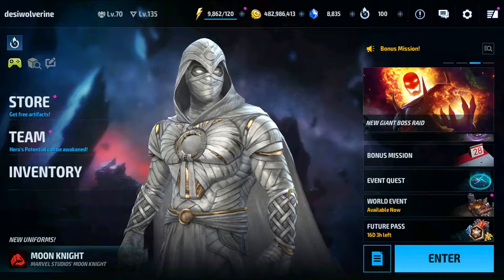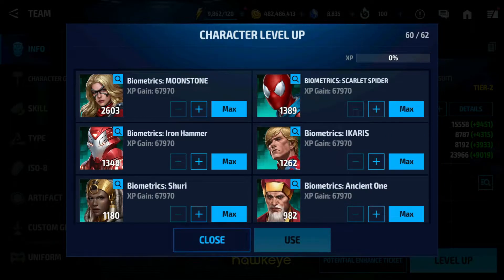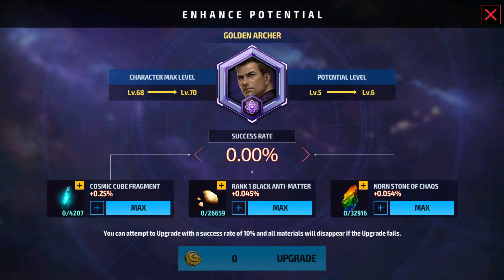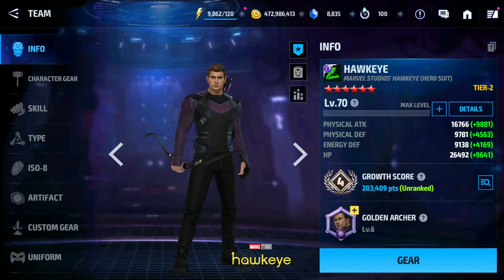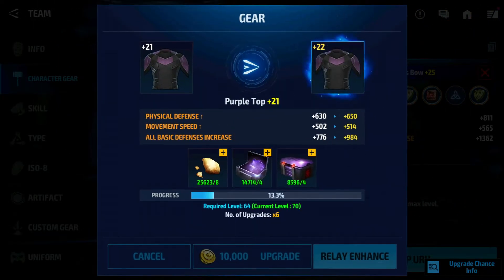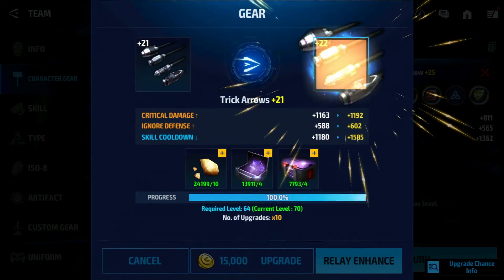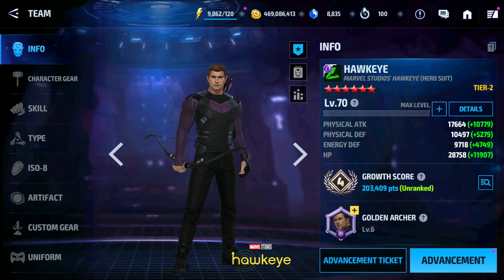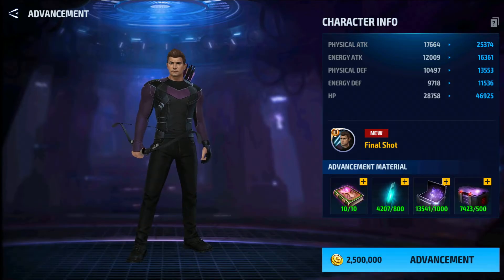Hawkeye Tier 2 To Tier 3 Build Cost Information For Beginners - F 2 P - Marvel Future Fight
In this video you will see the material required for Hawkeye potential enhancement cost + Level Up Cost + Tier 3 Advancement Cost